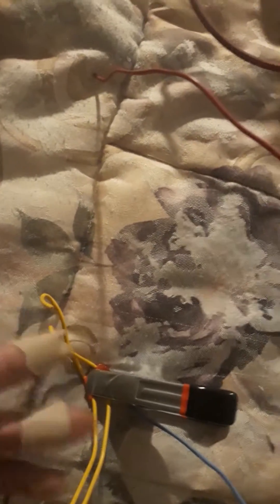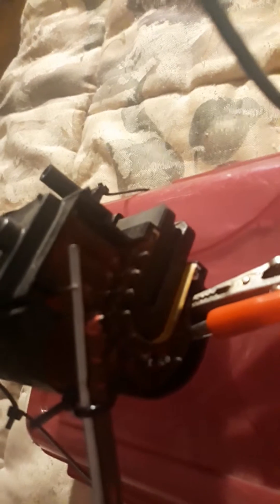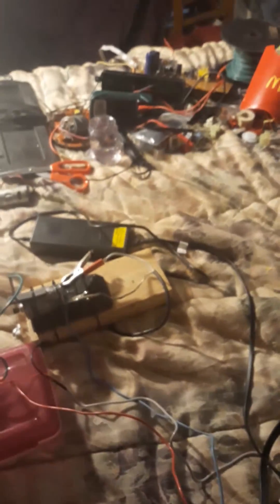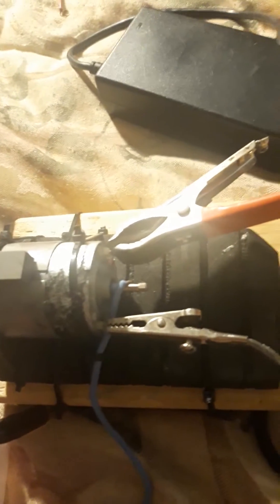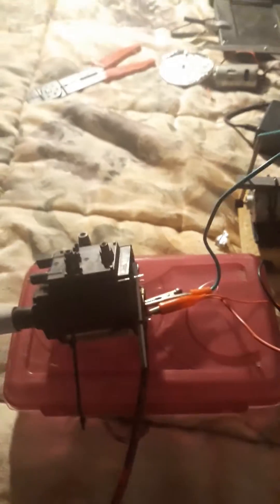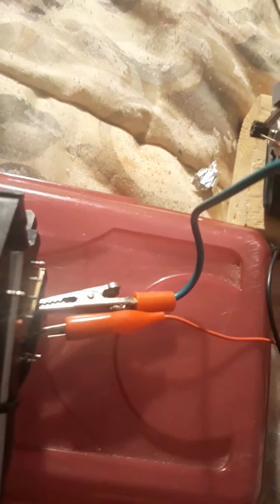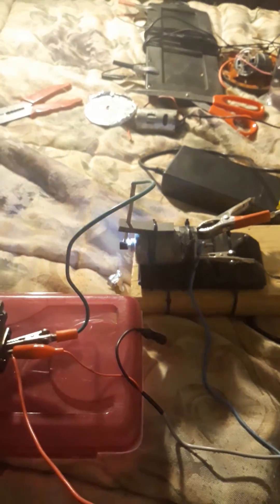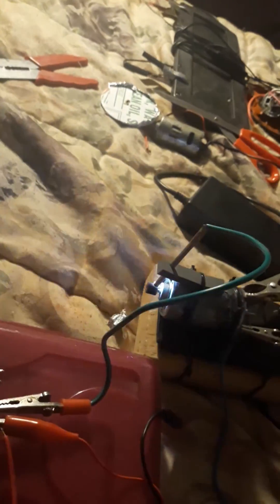Pulsed Flyback Driver Using Ballast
I used a ballast wired to a motor that had a toothed gear on it so it made a pulsed system since by itself it didn't want to drive the flyback transformer I made this to show people how to make a pulsed driving system for a flyback transformer.